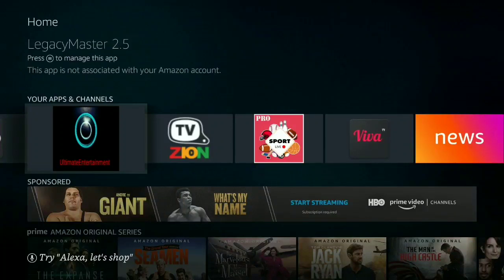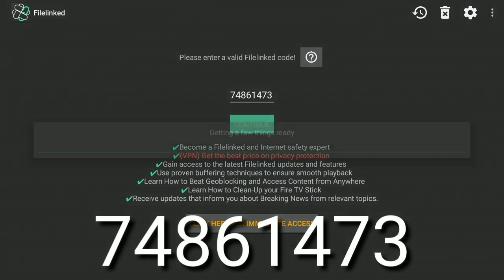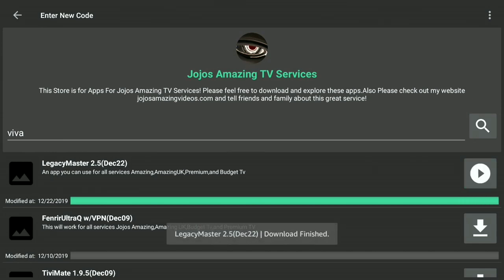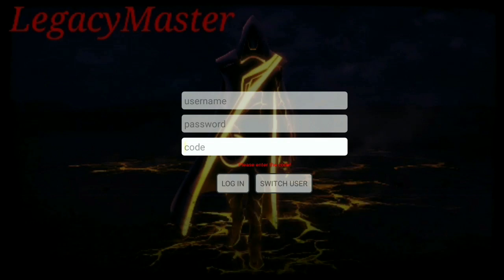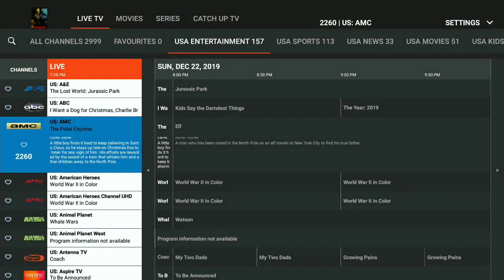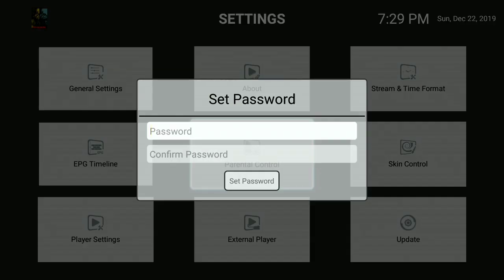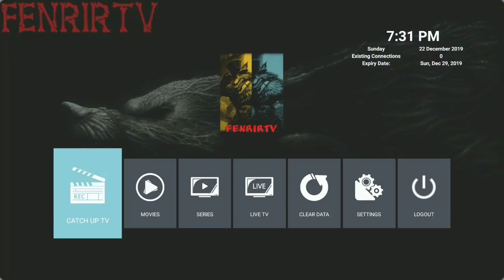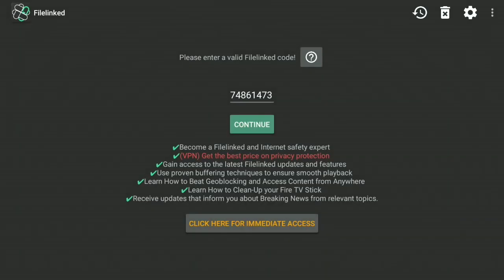How to use LegacyMaster 2.5 Full tutorial for All Services GREAT APP 2019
This app works for Amazing TV, Amazing UK, Premium TV, and Budget TV

Code for Services:

Amazing Tv-  amazing
Amazing UK-  fenrir
Premium TV-  premium
Budget TV-  budget

Please add yourself to the channels Telegram group

🔥Jojos Amazing TV Filelinked store🔥
  74861473

💥Ipvanish VPN💥
Protect yourself from the dangers of the internet GREAT for Kodi/Firesticks/Androidboxes and many more devices!

🔥iPazzPort Keyboard & Bluetooth Mini🔥 Wireless(GREAT REPLACEMENT for mouse toggle)

🛑 AVerMedia Live Gamer Portable 2 Plus, 4K🛑

🛑My Channels Filelinked code🛑
                     64539676

🛑🔥FIRE TV BOX🔥You have to download the mouse toggle to your phone.. Have it connected to the same wifi and open up the trouble shooter. After you open up the trouble shooter it automatically starts on your fire tv. Make sure you are on the mouse toggle screen on your tv🛑